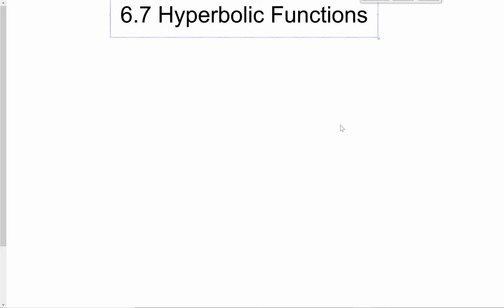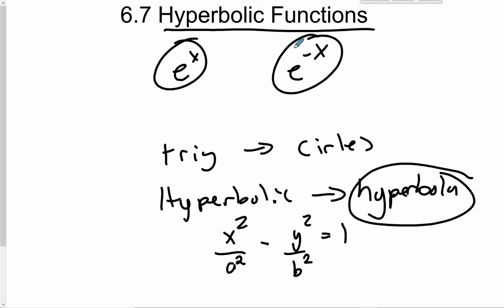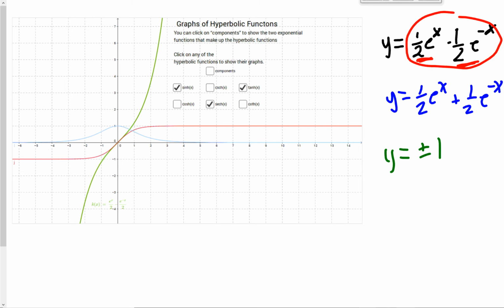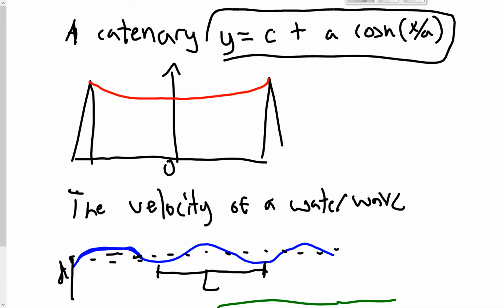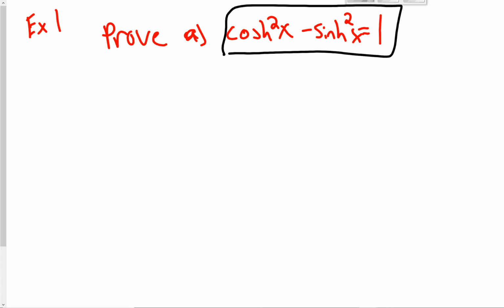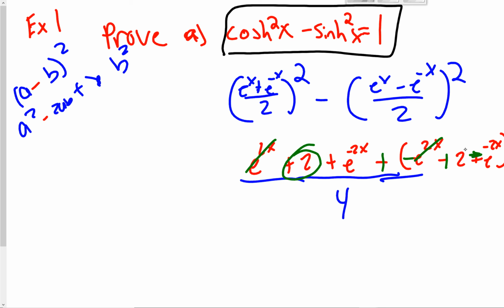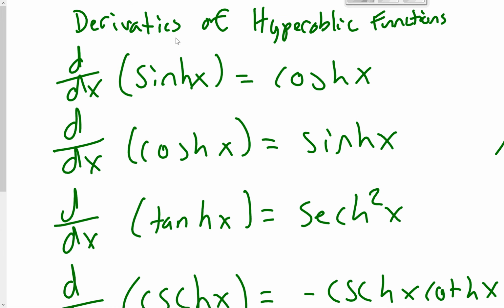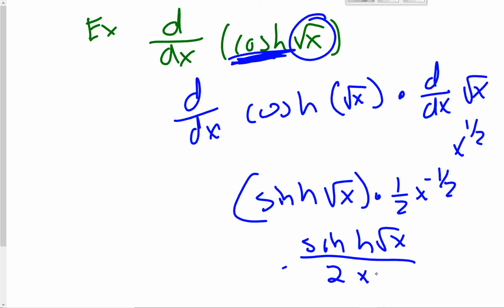Cal 6 7 Hyperbolic Functions